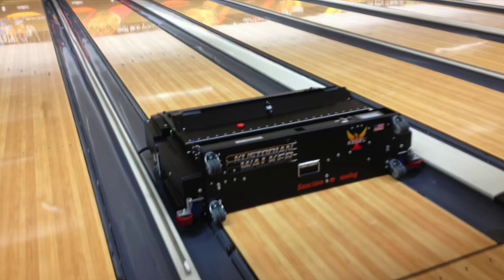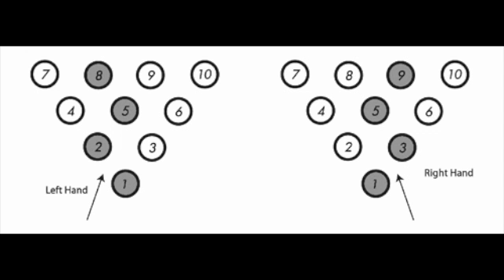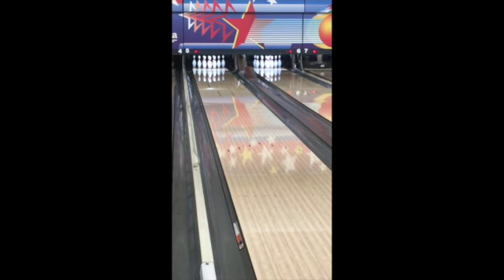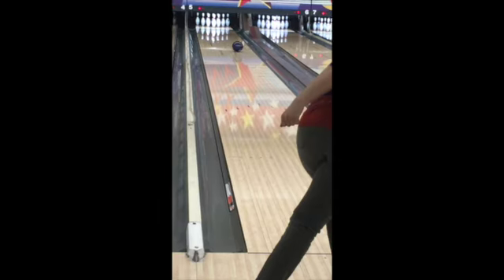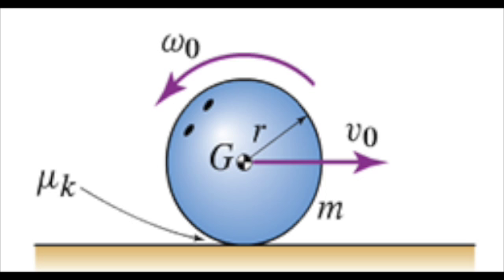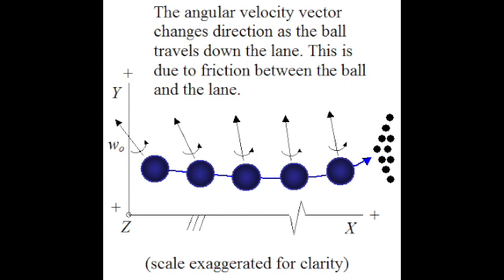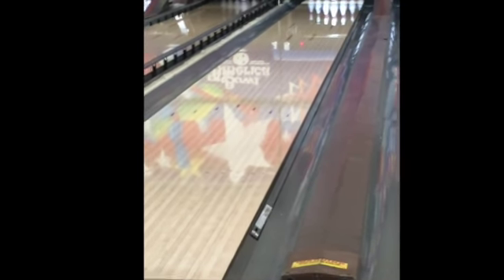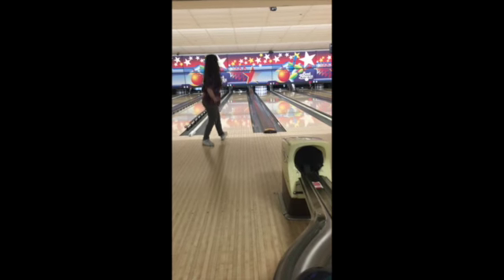Physics of Bowling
This video is about Physics of Bowling